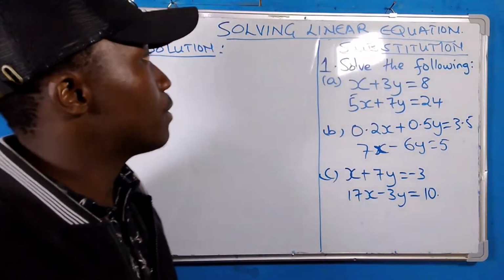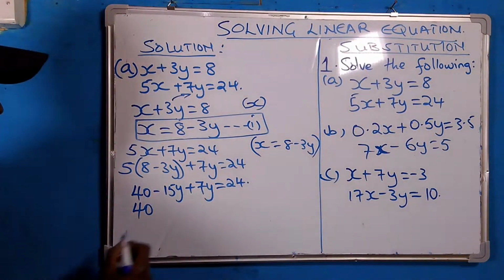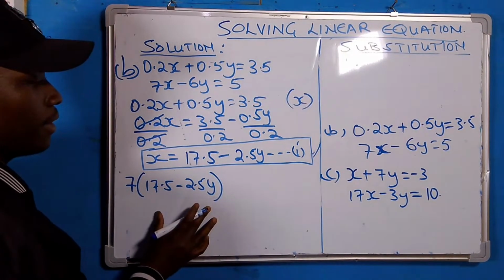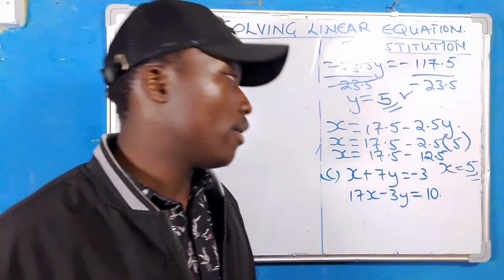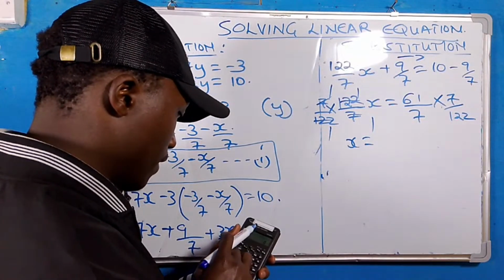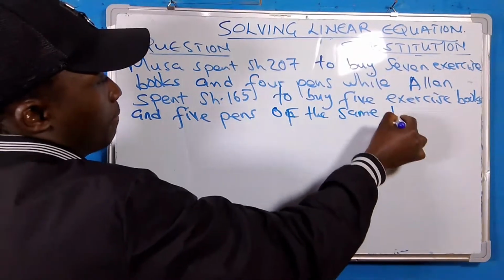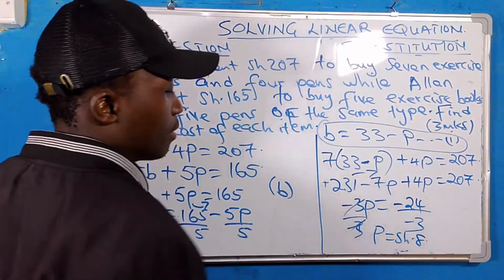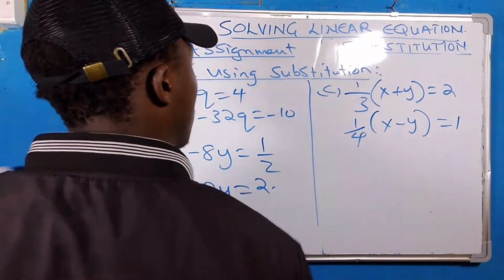How to solve linear equations| Substitution